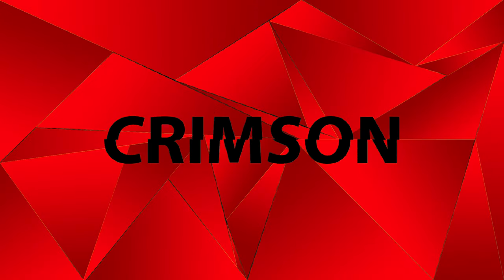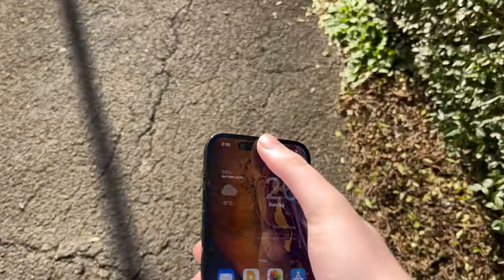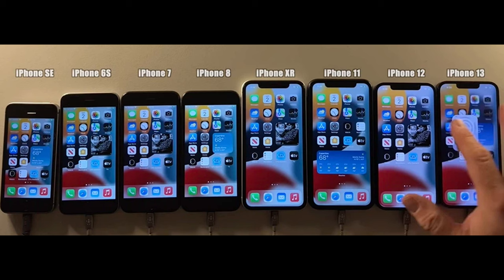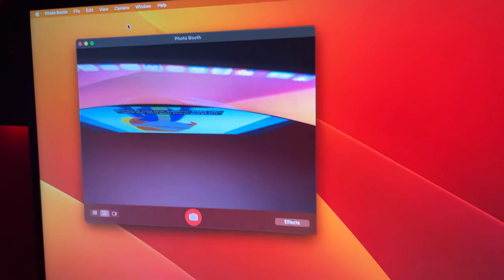Why I don't review iPhone's - iPhone 14 Pro Max review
Finally uploaded

Intro 00:00
Dynamic Island 00:26
Build Quality 01:29
Software 02:19
Cameras 02:52
Final Thoughts 03:56
Why Don't You Review iPhone's? 05:09